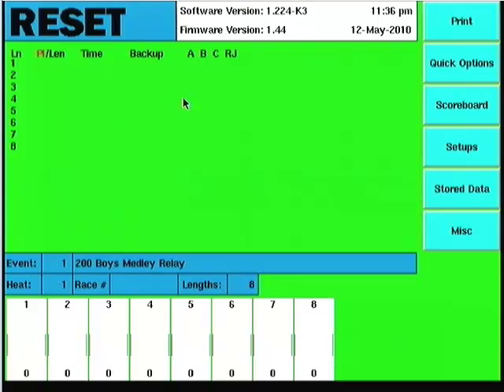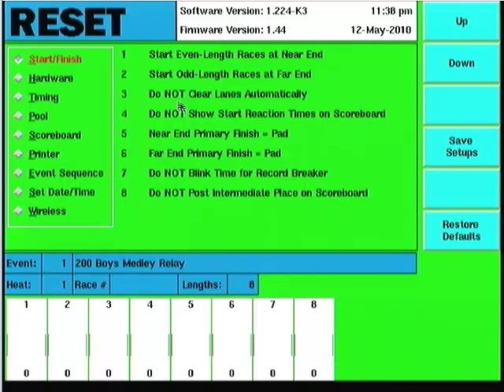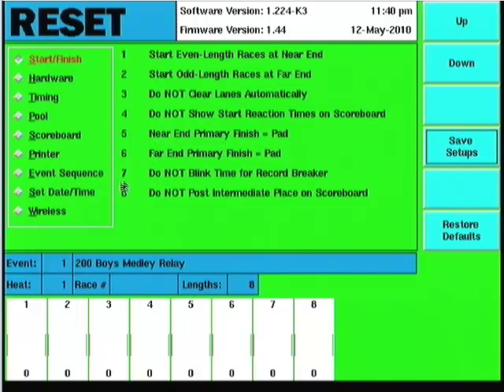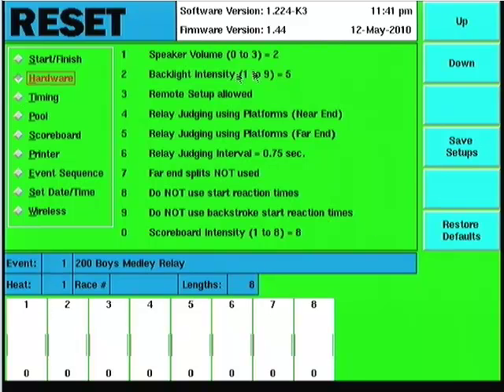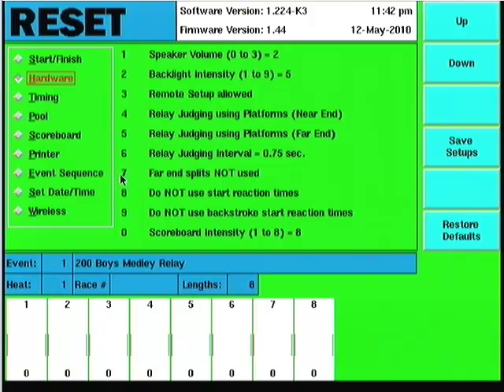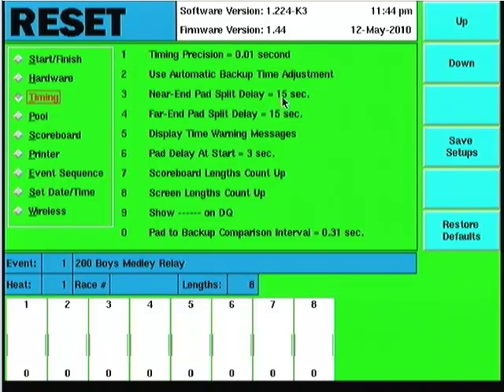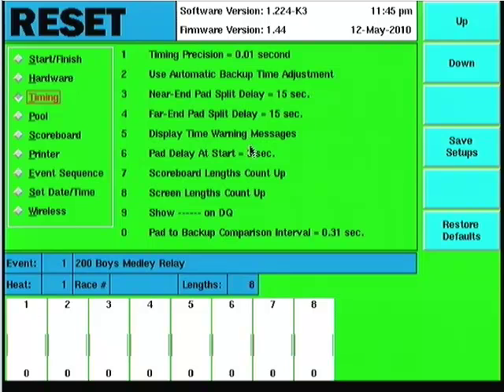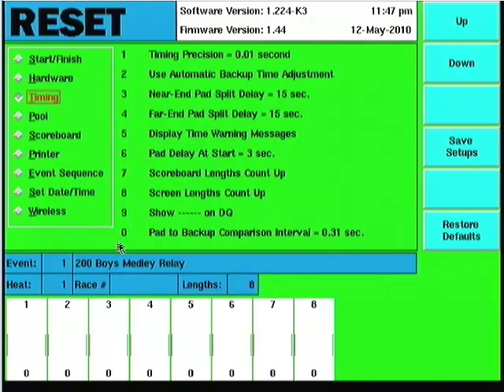System 6 - Swimming Setups Part 1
Swimming setups in your System 6 Timing Console, part 1 of 3